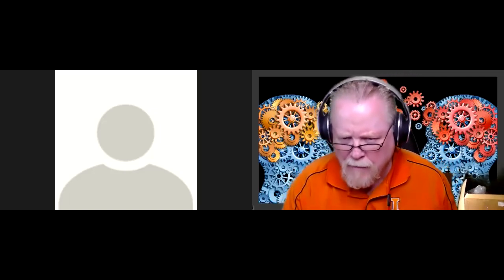5 4 2021